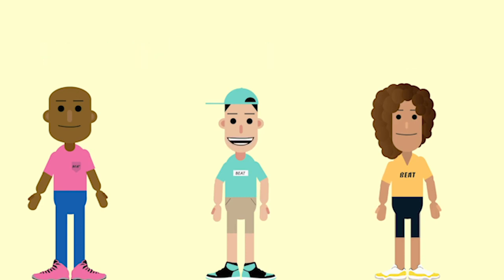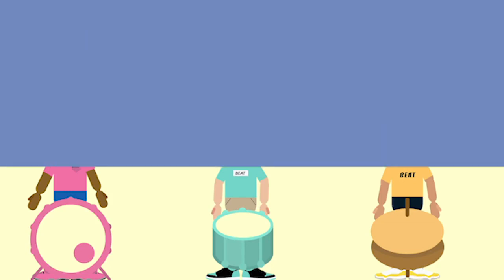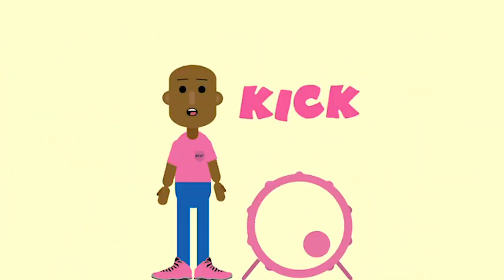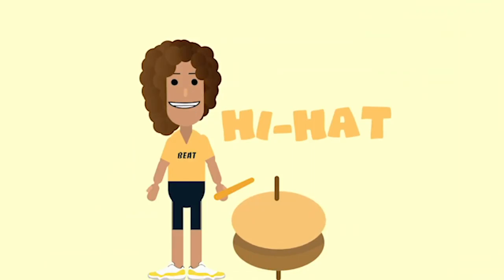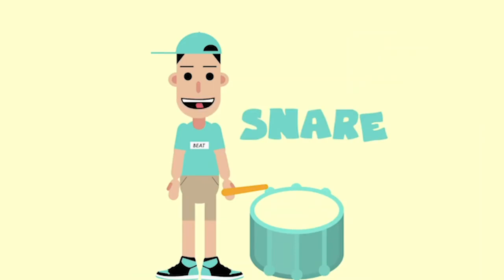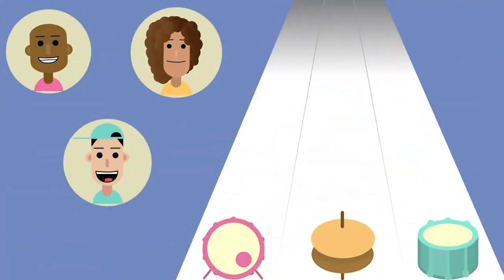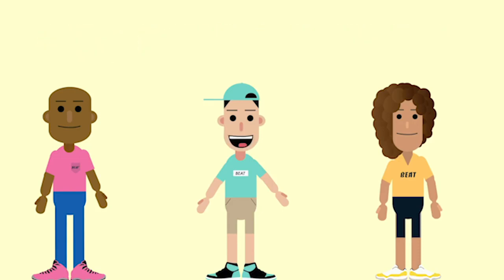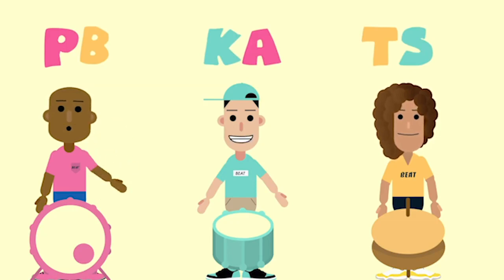The BEATbox Band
We’re bringing BEATboxing to your home! We wanted to engage your family in one of our most successful programs: BEAT Rockers. Introducing The BEATBox Band. You'll learn how to make fun beatboxing sounds, participate in family challenges, and repeat rhythms from your home! Practice and learn how to beatbox with your family and friends! Make sure to participate in our FamilyBEATBoxChallenge, by uploading a video of your family repeating the patterns and tagging us @beatglobal.

Please click here to participate in a short survey to help us improve this web series!

[NOT AUDIO DESCRIBED]